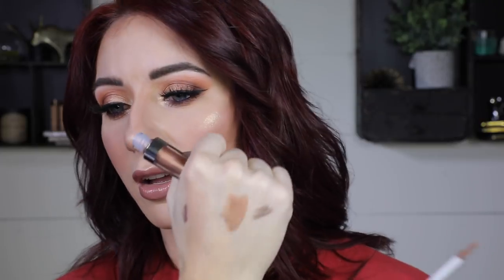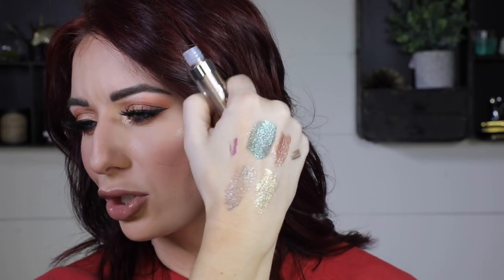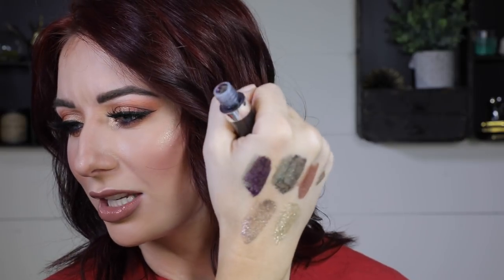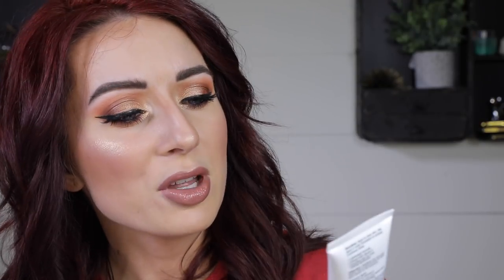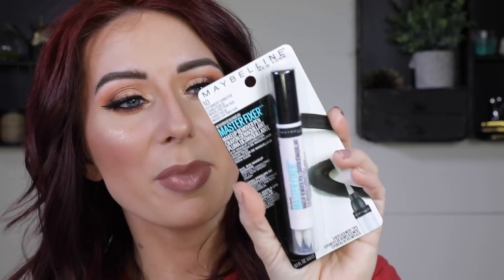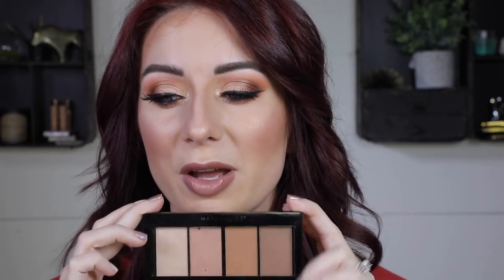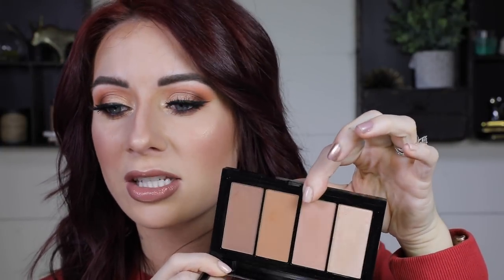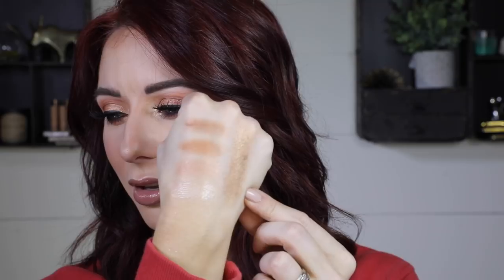NEW AT THE DRUGSTORE HAUL | WET N WILD, MAYBELLINE, L'OREAL & MILANI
There are so many great new launches coming out!!! Today I am sharing some items I have picked up from Walmart, Target & Wet N Wild online!

WNW Brushes
WNW Retractable Brow Pencil
WNW Liquid Catsuit Eyeshadows
WNW Dewy Luminex Primer
Maybelline Master Fixer Makeup Remover Pen
NYX Thats The Point Liquid Liner

→ Lighting:
→ BackDrops: